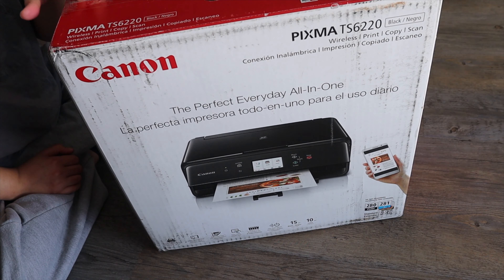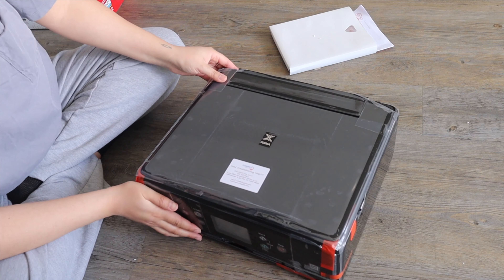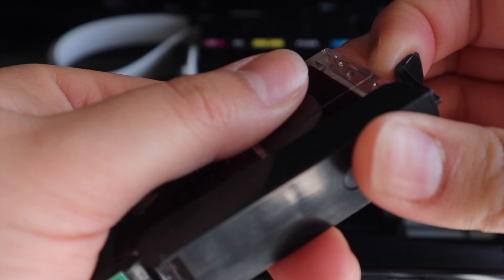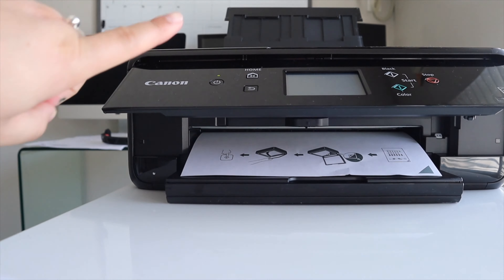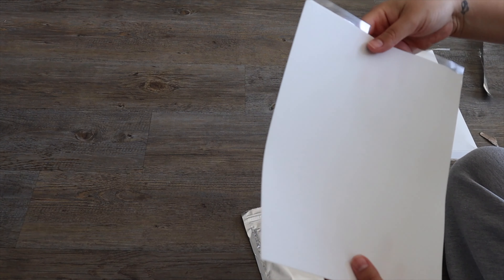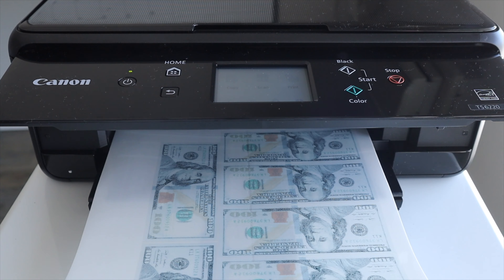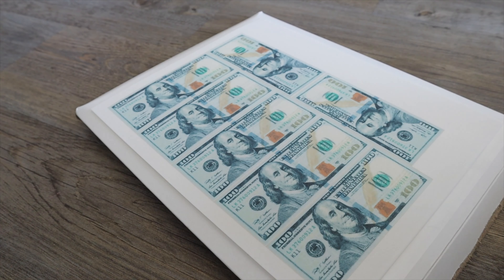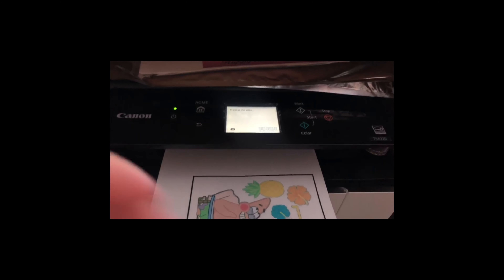EDIBLE IMAGE PRINTER Unboxing | Setup | Canon Pixma Review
Hey Guys! Today we're unboxing/reviewing a Canon printer that I use for printing edible images. If you're considering a Canon printer I'd definitely go with one of their Pixma models, but one of the newer ones! The model in the video isn't the newest model, but it's what was sent when I purchased the bundle so I didn't get to choose.

xx
Priscilla

Frosting sheets: